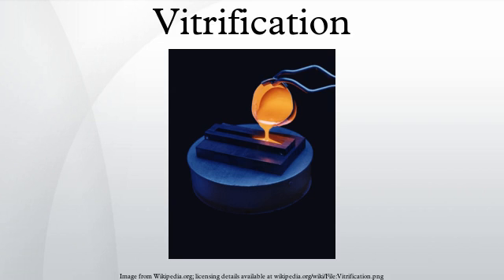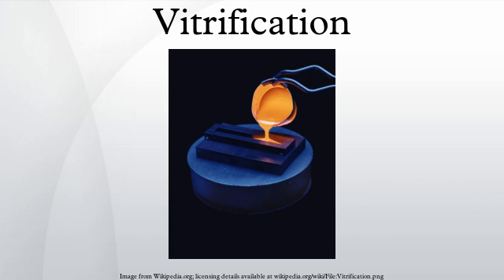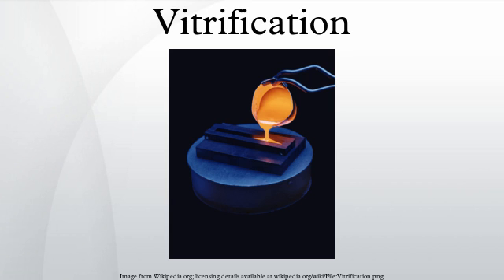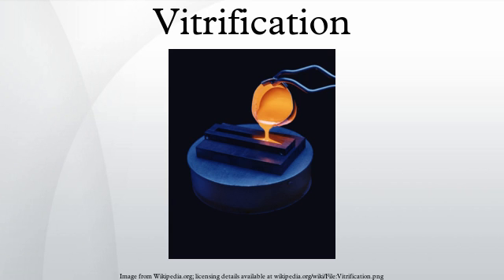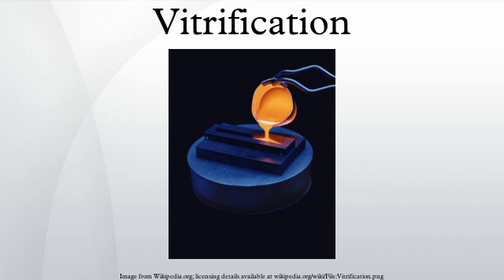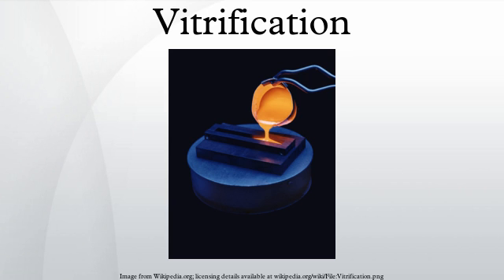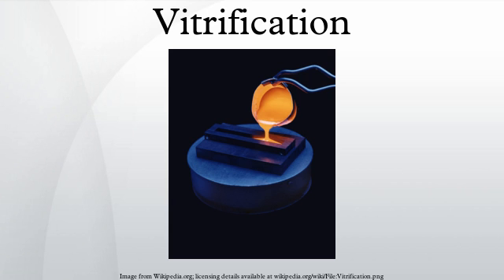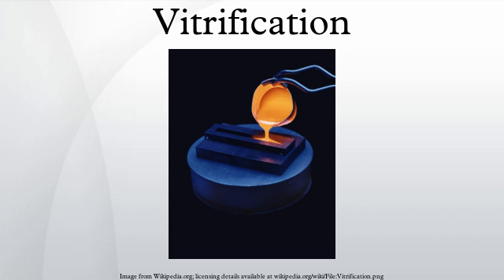Vitrification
Vitrification is the transformation of a substance into a glass. In ceramics it is the impermeability to water.